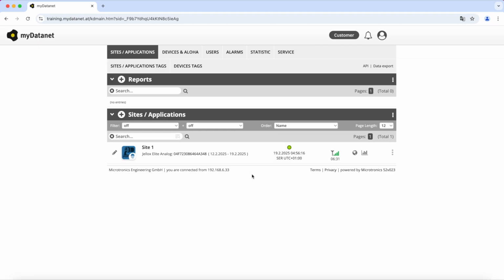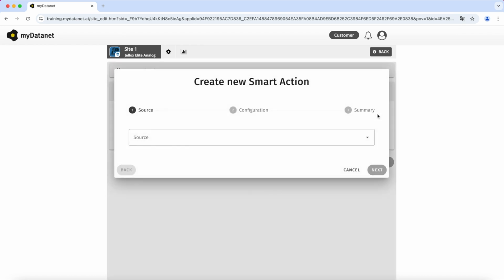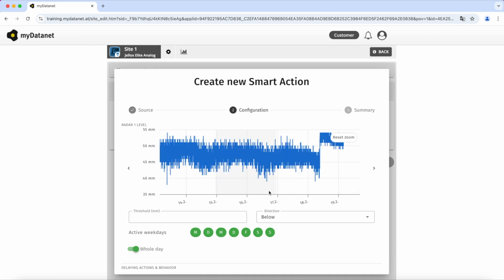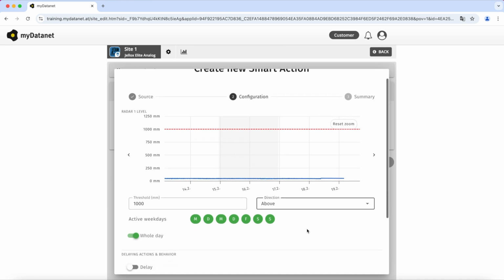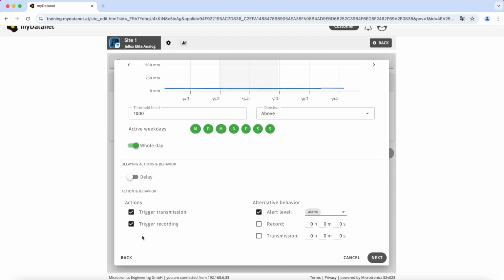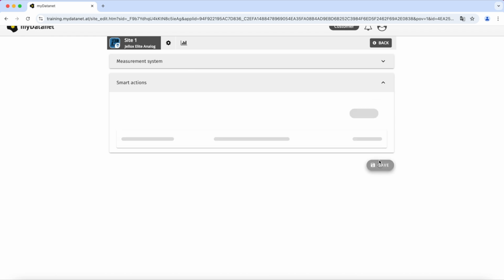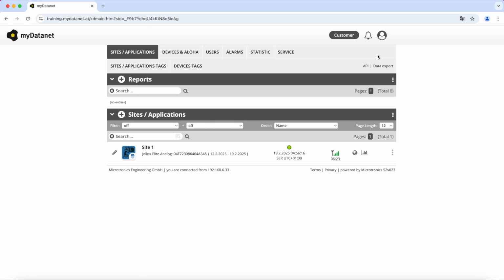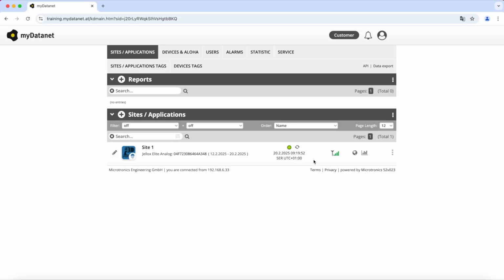Jellox features: Introducing Smart Actions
Smart actions are rules that the user can create individually to define the data logger's reactions to specific events (e.g. excessive flow rates due to leaks in the water distribution network). These rules affect the recording, the transmission and the generation of warning and alarm messages. To ensure fast response times, all operations required for Smart Actions are carried out directly on the data logger. You can conveniently create Smart Actions remotely via the user interface of the server.

Proceed as follows:

1. Open the input mask for configuring the site.
2. Click the "Add" button in the "Smart Actions" section.
3. In the first step of the wizard you can select the desired measurement channel.
4. Continue to the next step of the wizard.
5. Use the "Threshold" field and the "Direction" drop-down list to configure the condition under which the Smart Action should be triggered.
6. Use the checkboxes "Actions" and "Alternative behaviour" to specify how the device should react if the condition is met.
7. Continue to the last step of the wizard.
8. Check the summary and click on the "Create" button.
9. To save your changes, click on the "Save" button below the "Smart Actions" section.
10. Wait for the next connection.

From now on, the device reacts as defined if the measurement value fulfils the selected condition. For example, it automatically connects to the server and signals the alarm.

00:00 What is a "Smart Action"?
01:03 Creating a Smart Action
04:05 Testing the function